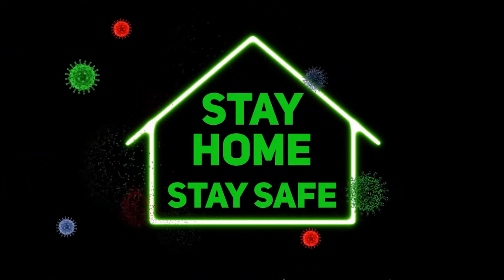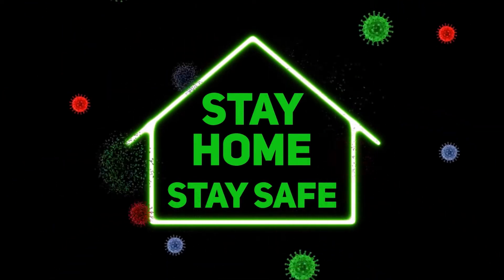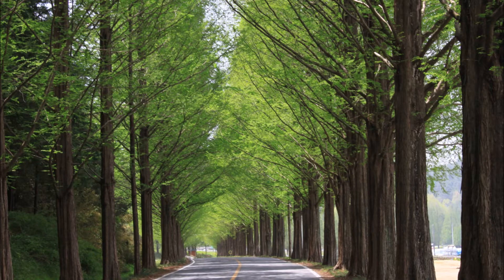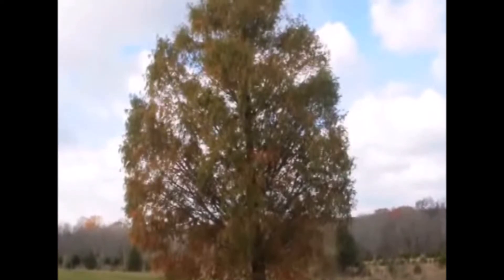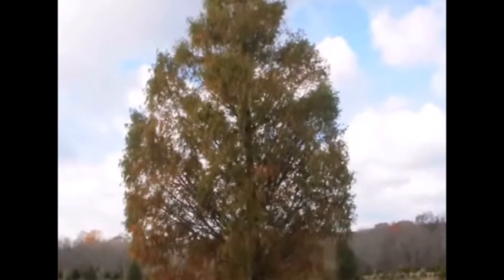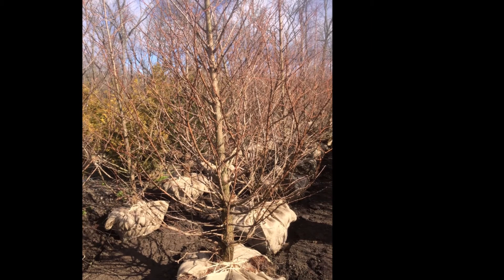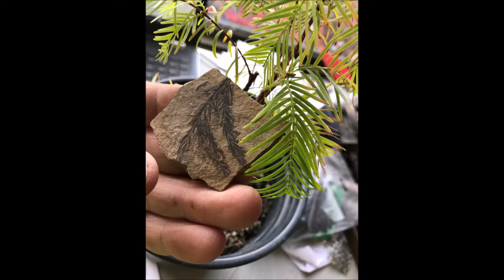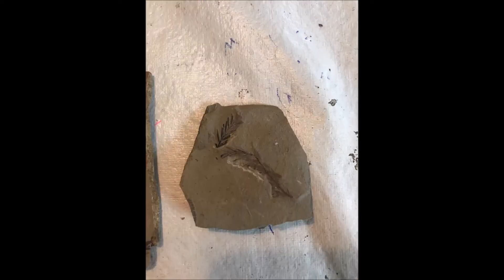Dawn Redwoods and the Coronavirus Update from Highland Hill Farm